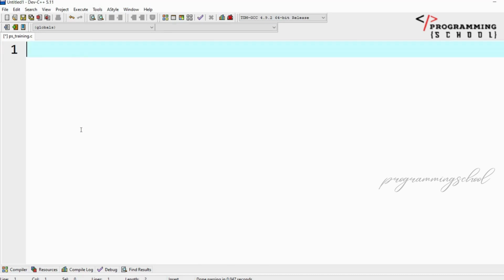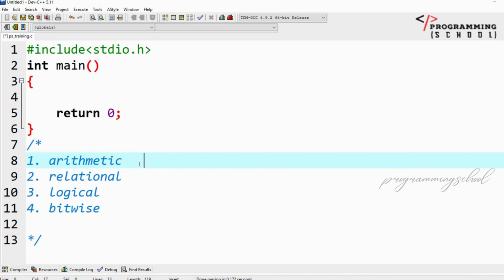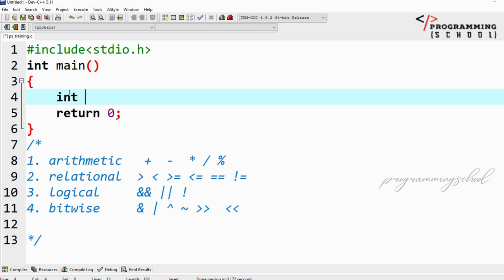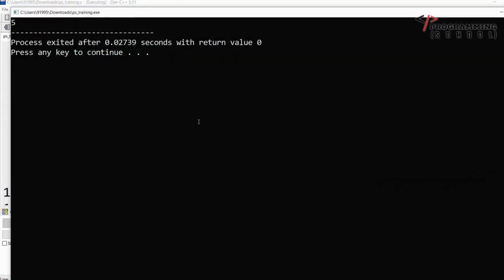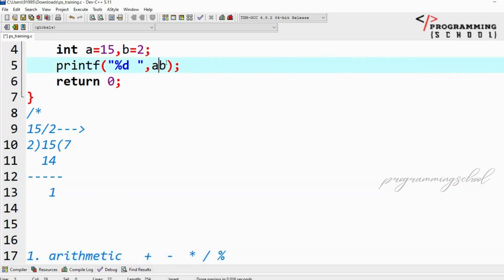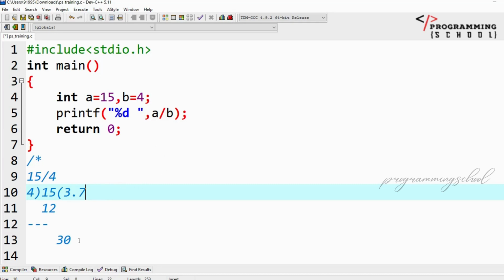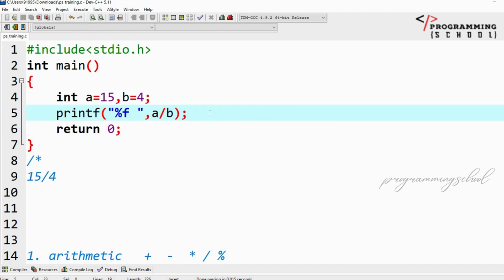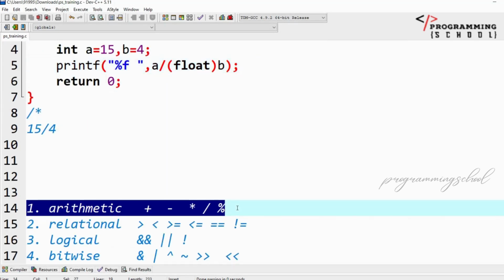New Series of Learning | Placement Series | C | CPP | Python | MCQ'S. -Part 1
This is the video which speaks about the concepts that are there in the placements drive. Some of the Major Concepts along with MCQ's